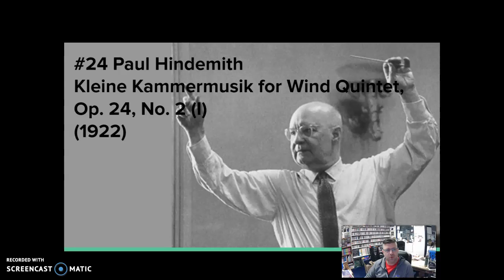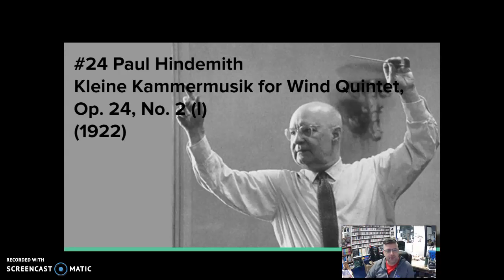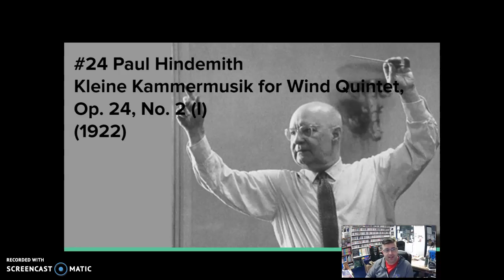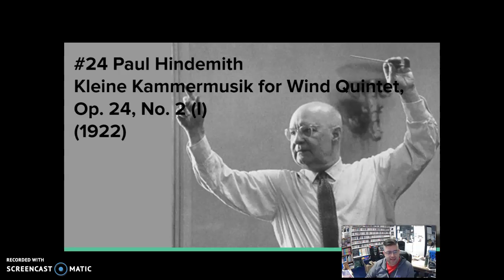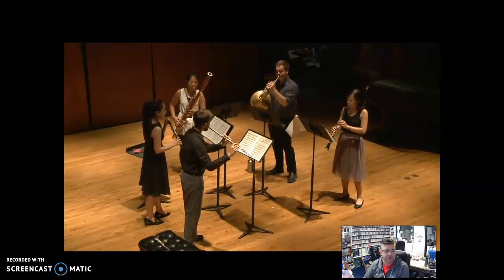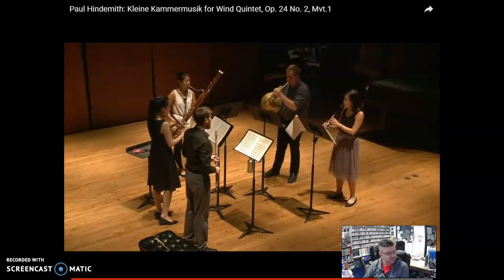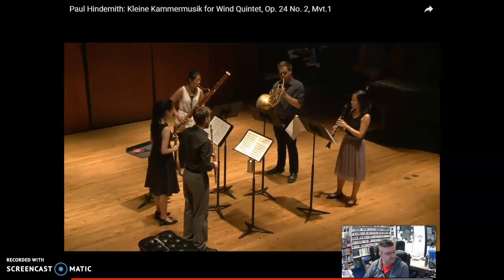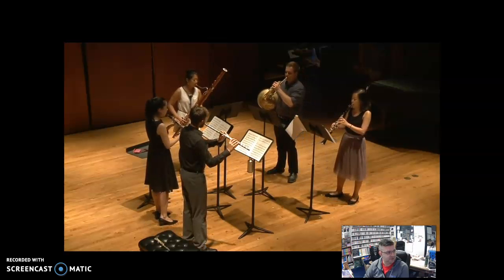LE SET 1 #24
Paul Hindemith Kleine Kammermusic Op 24, No 2 (1)